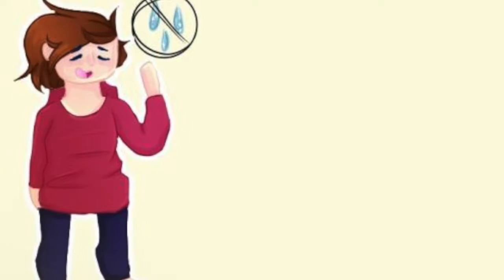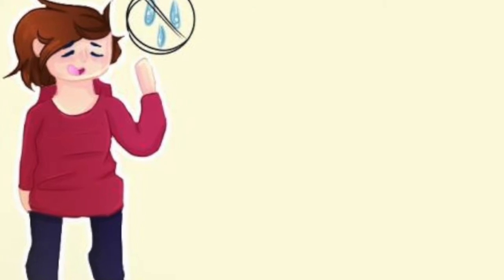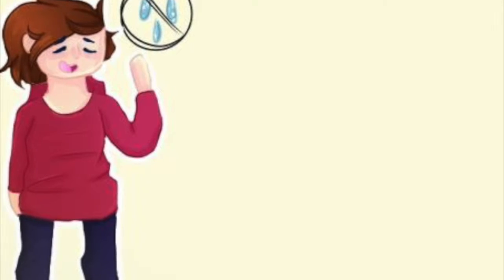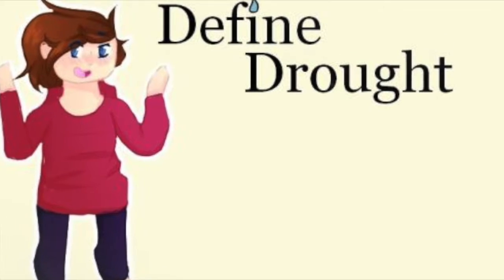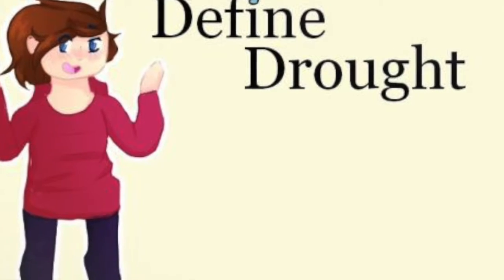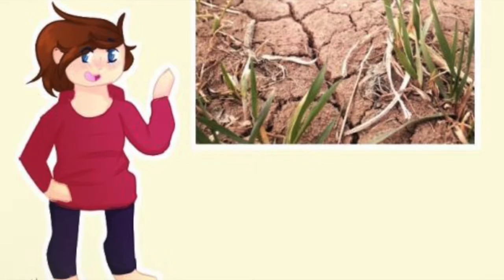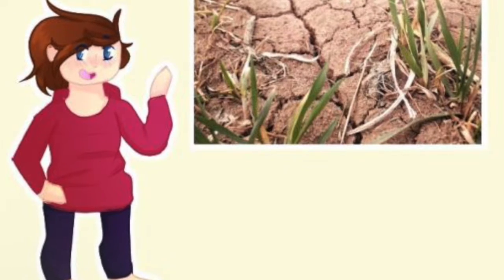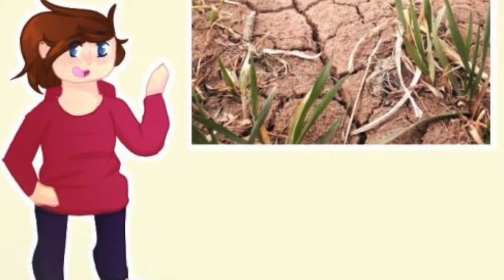3rd Tigner Axel Jeremy Ashlynn Corbin